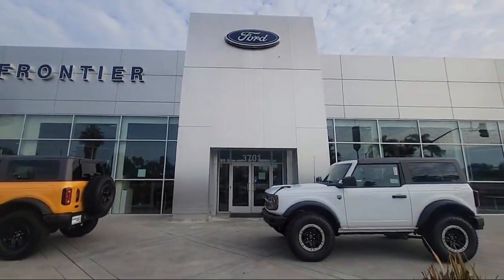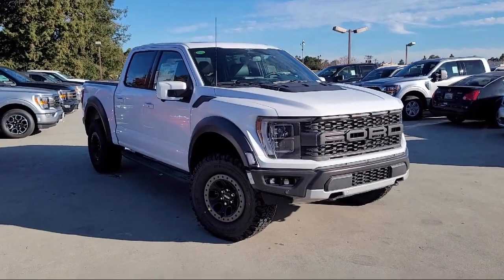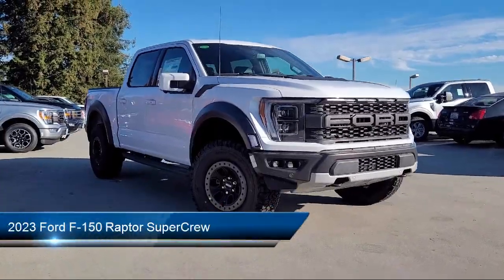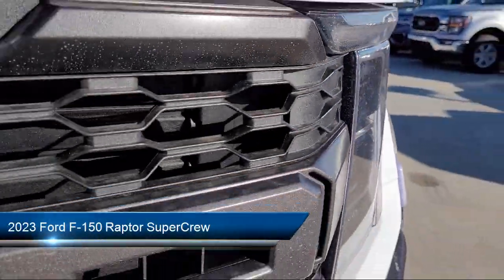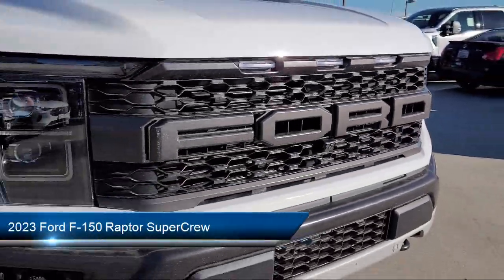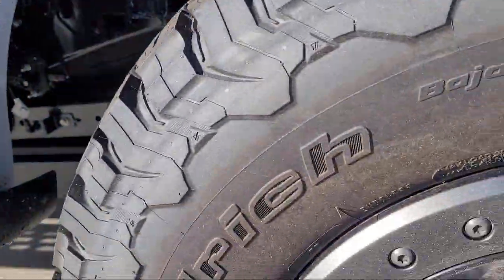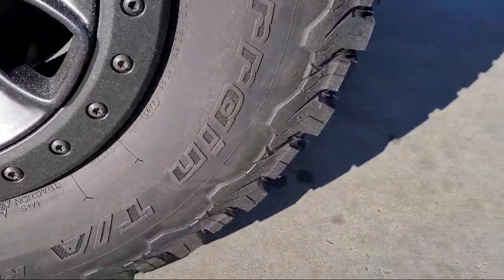2023 Ford F-150 Raptor SuperCrew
2023 Ford F-150 Raptor SuperCrew - Stock Number: PFC97572 - VIN: 1FTFW1RG6PFC97572.